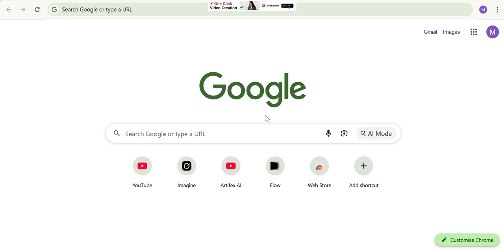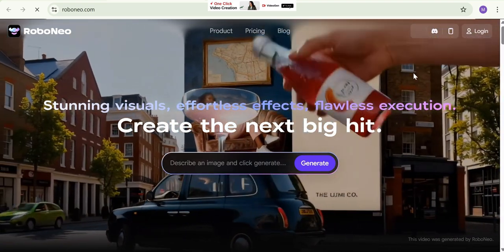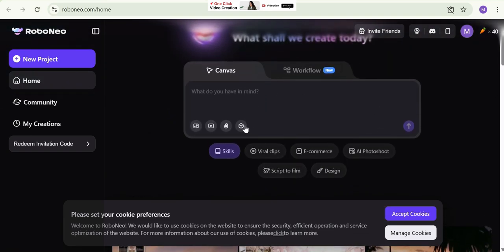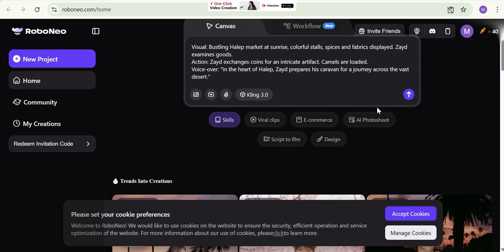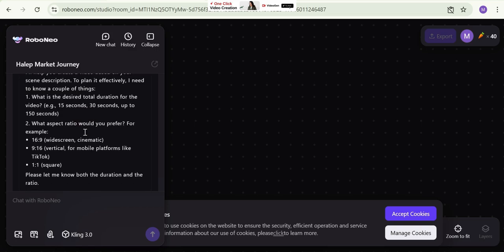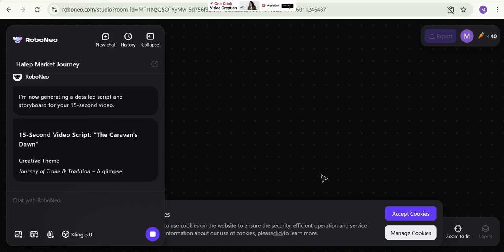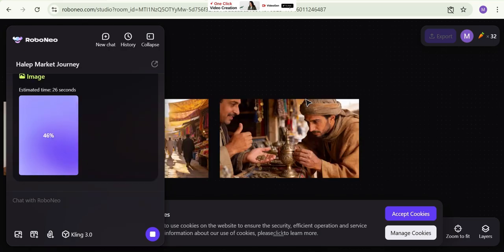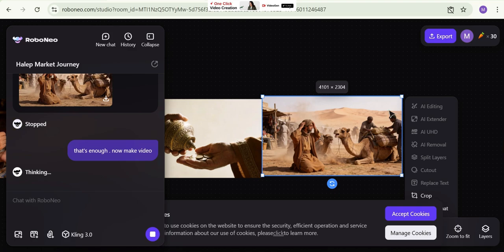FREE Kling 3 AI Hack – Create Like a Pro!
Learn how to use the powerful Kling 3 AI model completely for free! In this video, I show you step-by-step how to access Kling 3 AI without paying a single penny. Perfect for beginners, content creators, and anyone interested in AI. Follow along and start creating amazing AI content today!